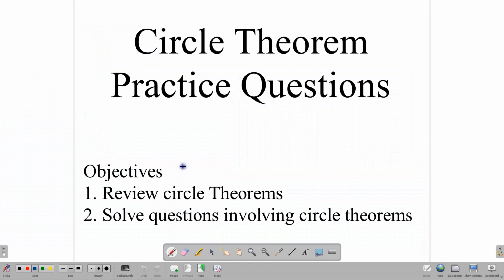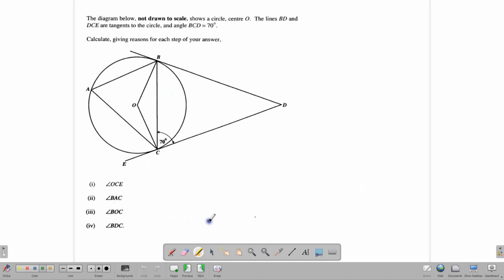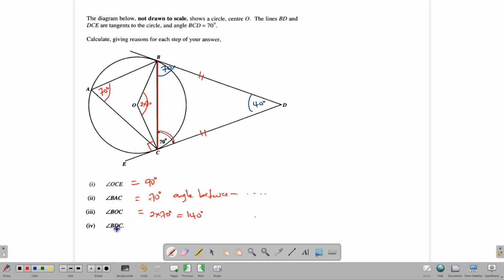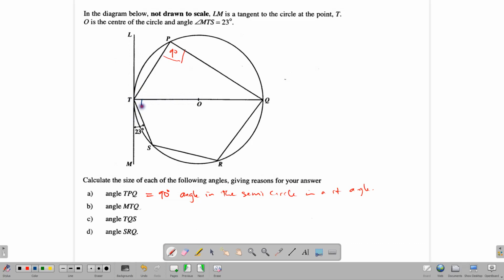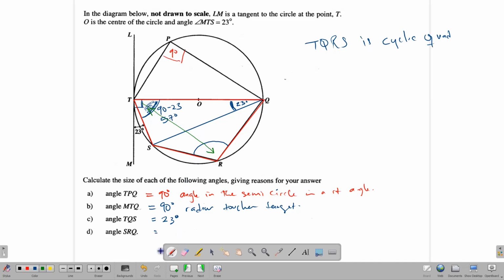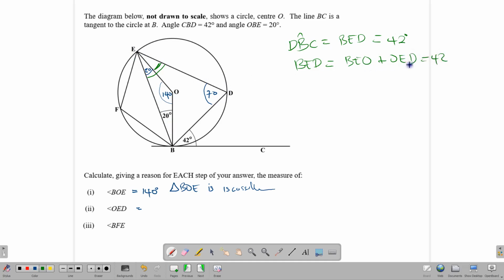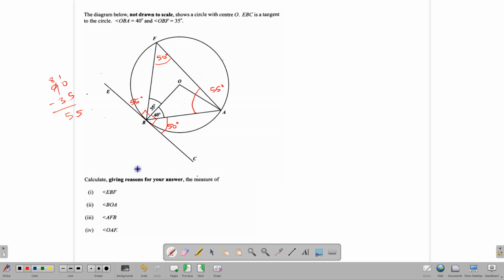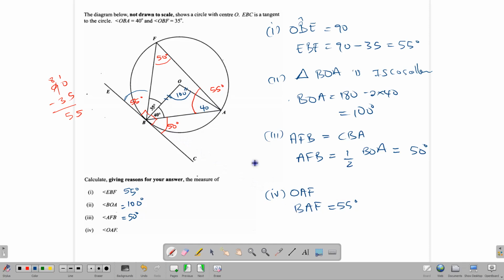Circle Theorem Practice Questions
Review circle theorems
Solve problems by applying circle theorems